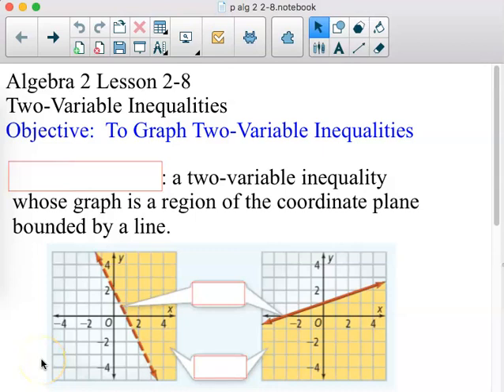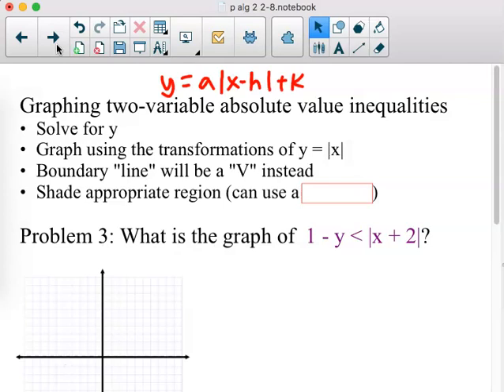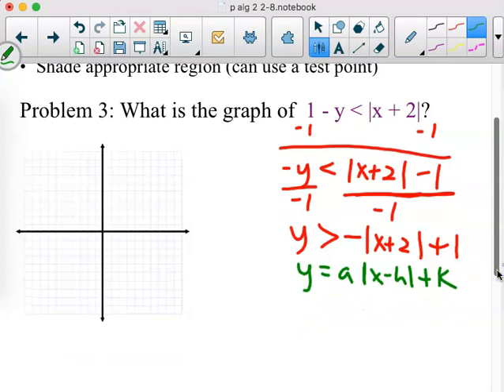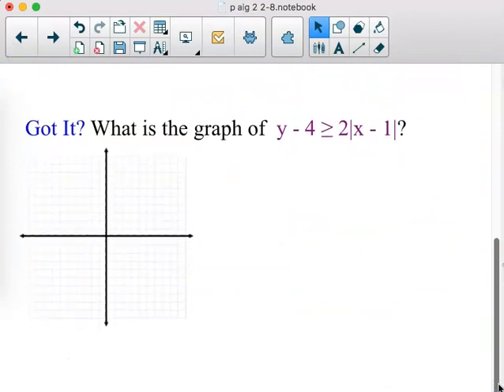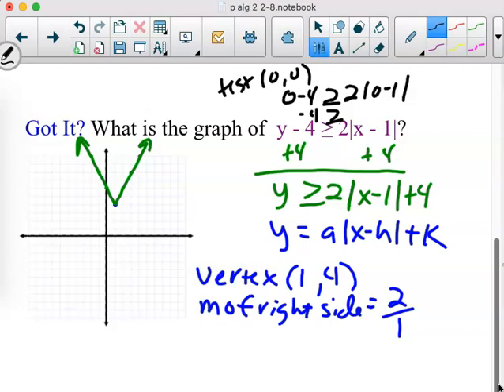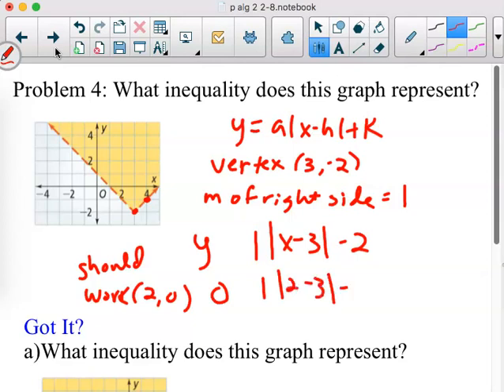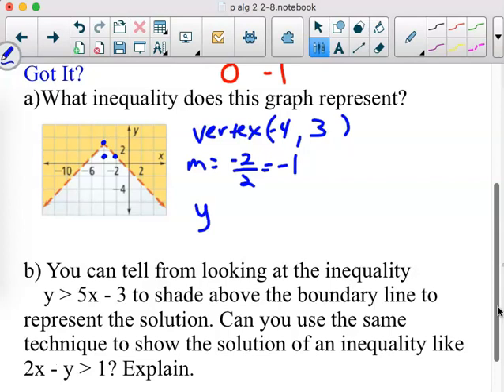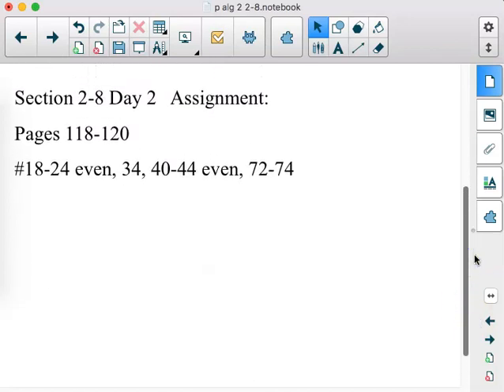Algebra 2 Section 2-8 Day 2, Oct 19, 2020